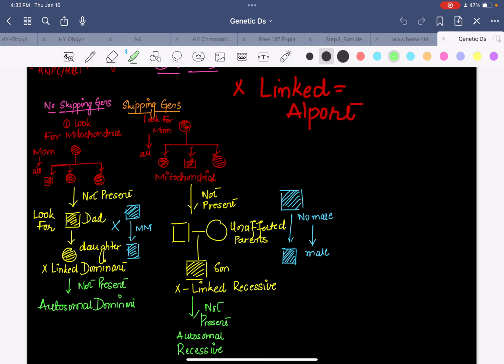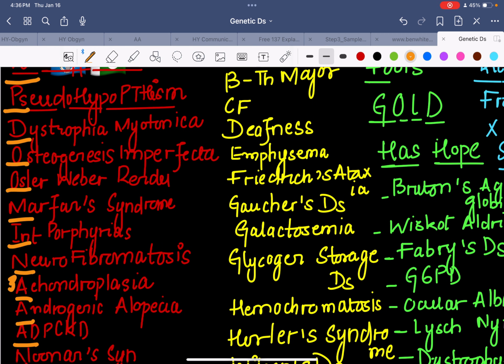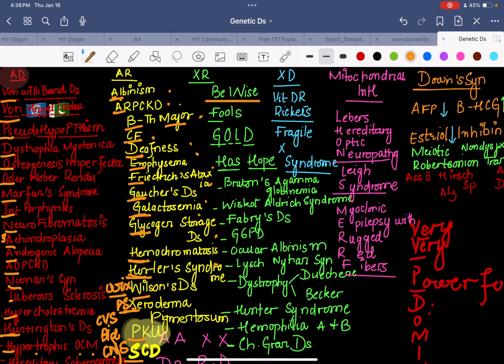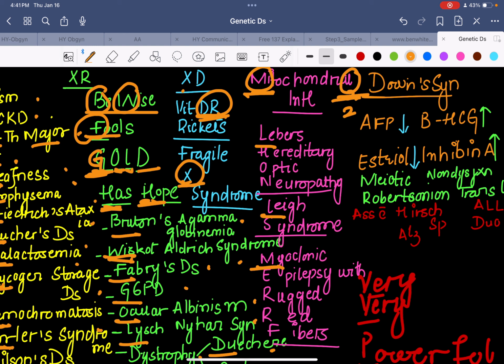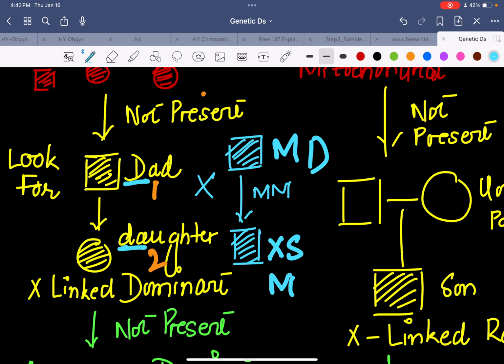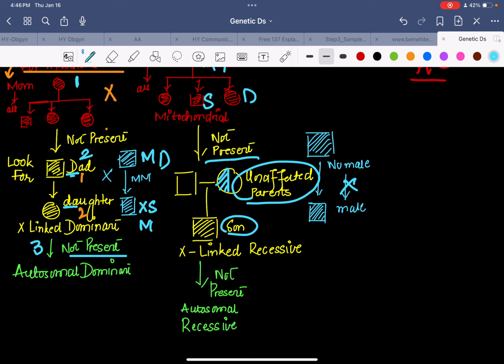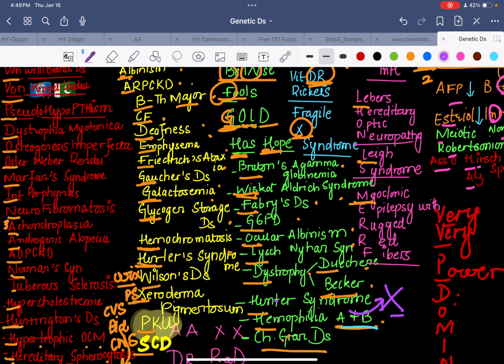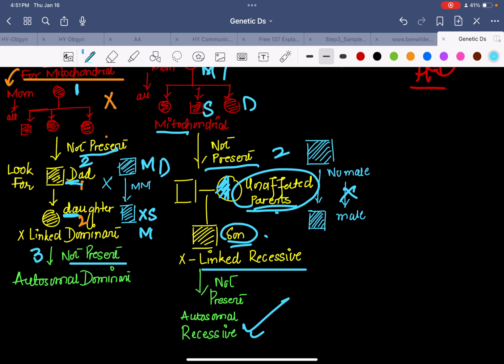Rapid Fire USMLE Genetics Review: Part 1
In this video, I rapidly review High Yield genetic diseases inheritance patterns and
Pedigree basics for USMLE Step 1, 2 and 3..